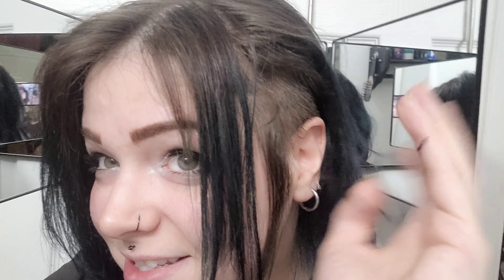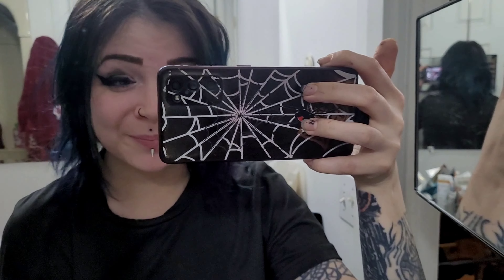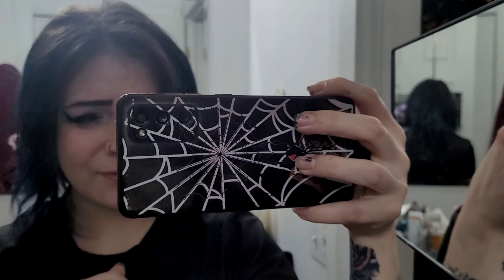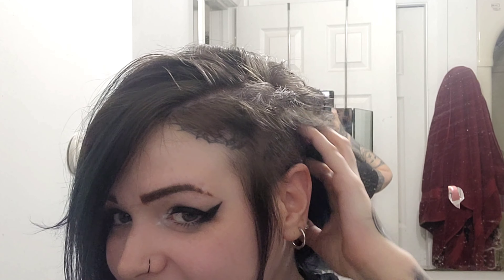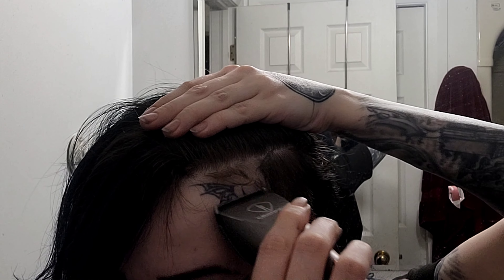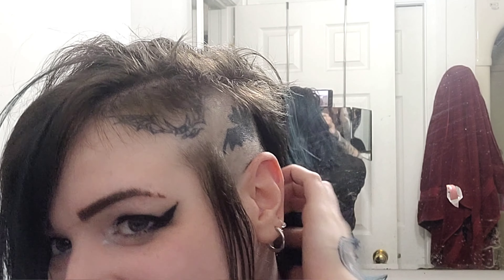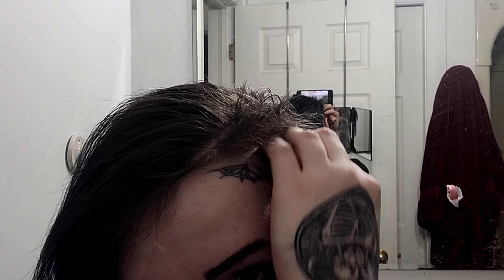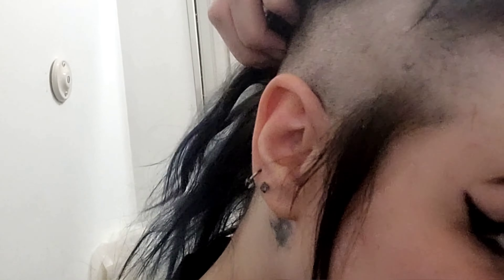DIY Deathhawk (Goth Mohawk) Upkeep Hair Tutorial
It wasn't the most.. visually helpful, but I hope it illustrates how easy it is to do yourself!! 🥰

All of my links, TikTok, Instagram,  Twitter/X, and OhEff/Fanssly are below;